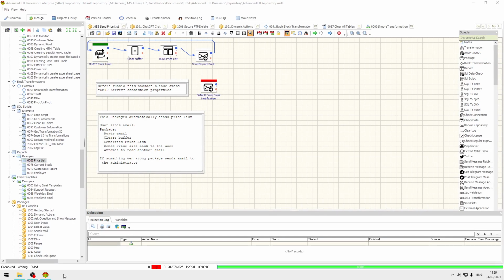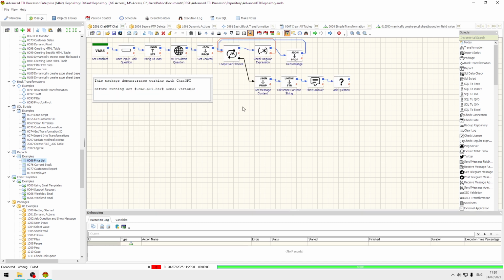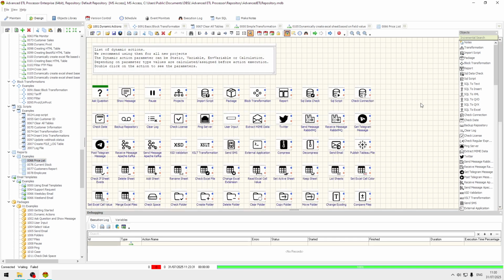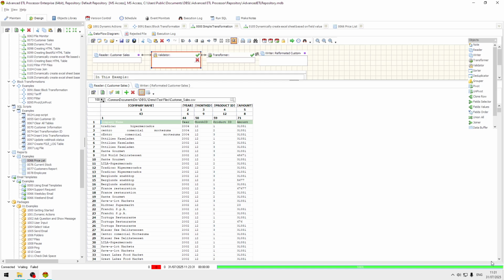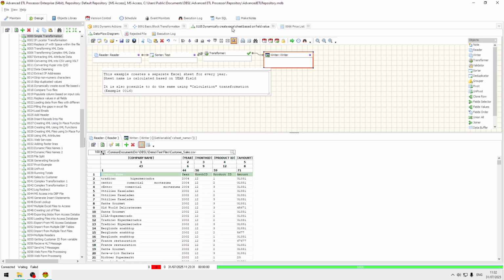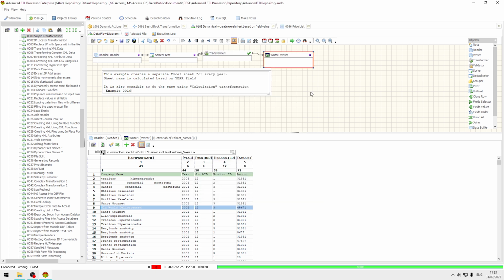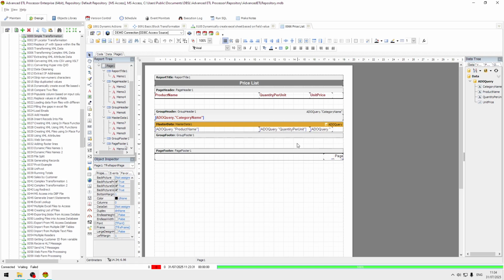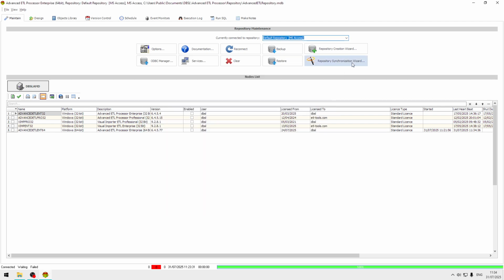Lean How Advanced ETL Processor can help Your Business 🎥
This video explains how *Advanced ETL Processor* empowers businesses to automate and streamline data workflows. From simplifying complex tasks to improving efficiency, learn how this tool can transform your data management processes.

❓ Join the Support Forum
Be part of the community and get help with your data transformation needs: